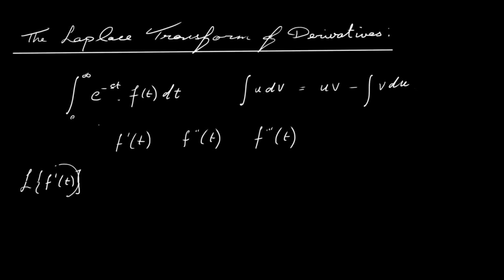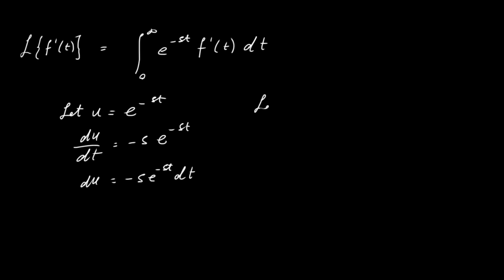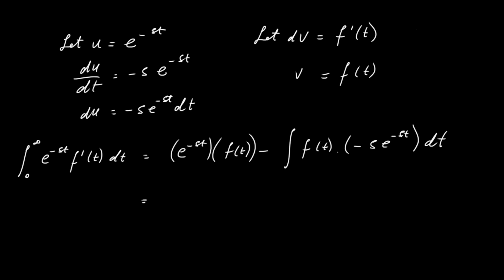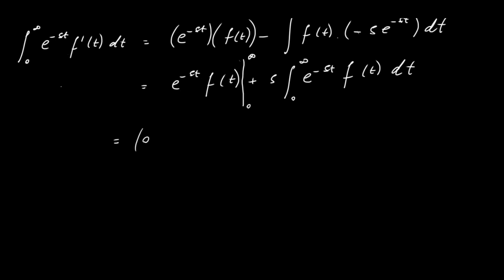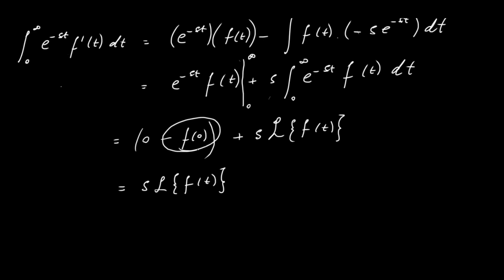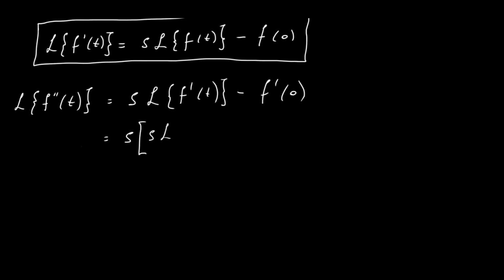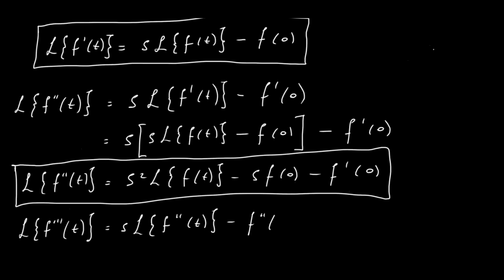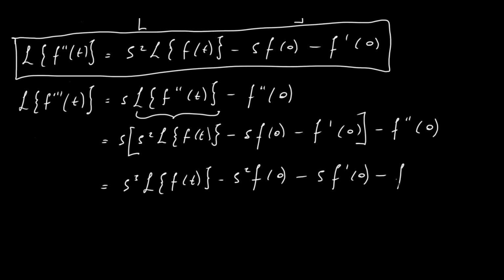The Laplace Transform Derivations 7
This video looks at the Laplace Transform of the first three derivatives of f(t).